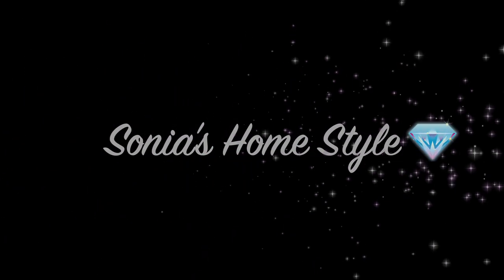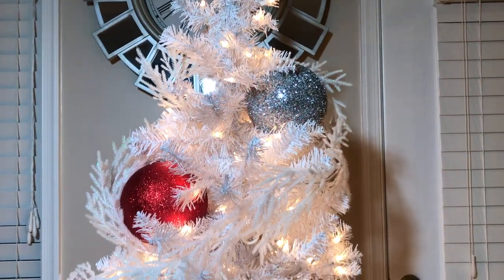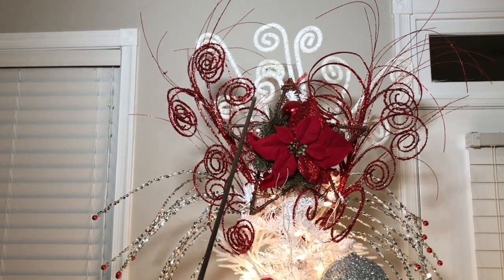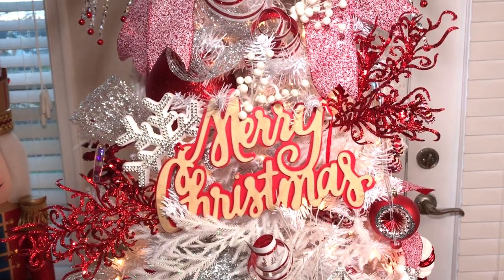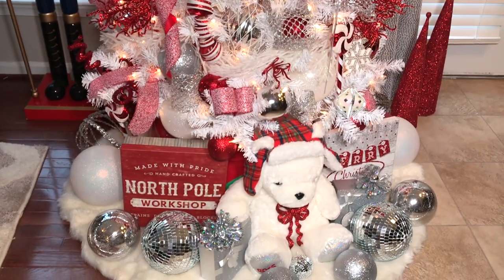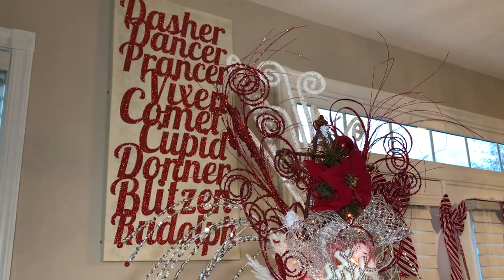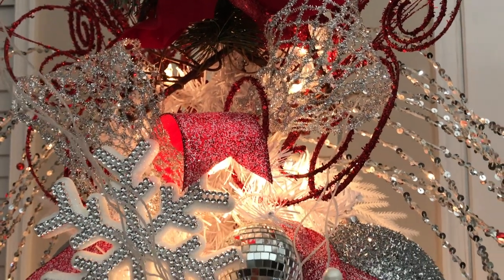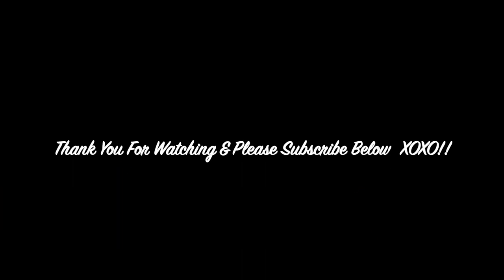Red & White Winter Wonderland Christmas Tree 2018|Cheap to Glam Tree Makeover💎🎄Must SEE!!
The cheap 9$ tree turned into a Glam Designer Christmas tree. Must See this video!!Today’s video is a step by step guide/tutorial on how to decorate a glam red /white & silver winter wonderland designer Christmas tree using a cheap 9$ Walmart white tree that I got on sale last year. I will be showing a detailed tutorial on how to decorate this cheap tree a Christmas tree like a professional. I will show you how to put ribbon /garlands and ornaments on this tree. This year’s theme is red /white & silver winter wonderland Christmas tree/candy cane tree. I am using all silver /white and a pop of red ornaments/garlands/picks and home decorations that are budget friendly. I am using some traditional and non-traditional colors to decorate my home for Christmas 2018.

I hope this video has inspired you guys and given you a few ideas on how to decorate a Christmas tree for your home this year.

Red & White Winter Wonderland Christmas Tree 2018|Cheap to Glam Tree Makeover

All of the ornaments/ picks and ribbons are from the following stores:

Michael’s Christmas decor 2018
Michale's store ribbons 2018
Michale's store garlands 2018
Micheals store ornaments 2018
Target’s Christmas decor 2018
Walmart Christmas decor 2018
Walmarts white Christmas tree 2018
Dollar Tree Christmas decor 2018
At Home Store Christmas decor 2018
Targets Christmas tree skirts 2018
Glam Christmas decor 2018
Cheap tree makeover 2018